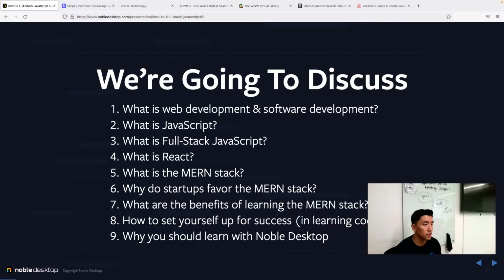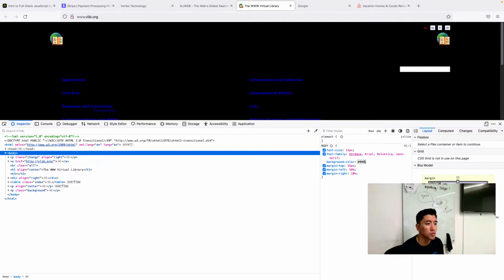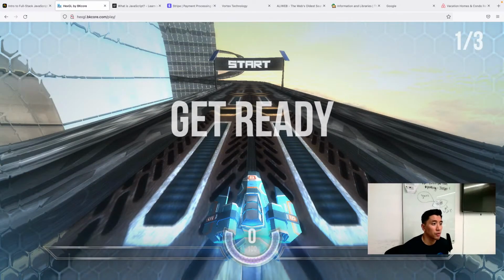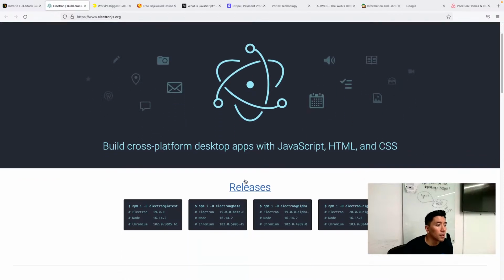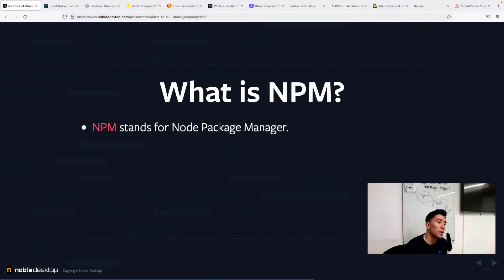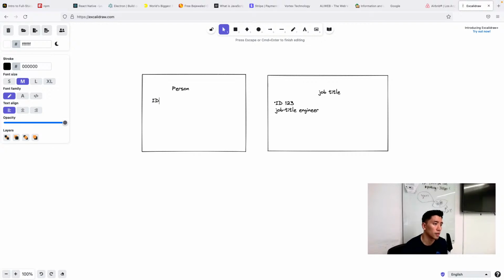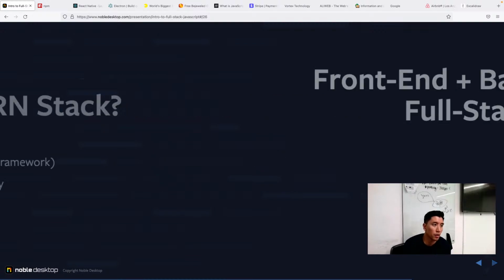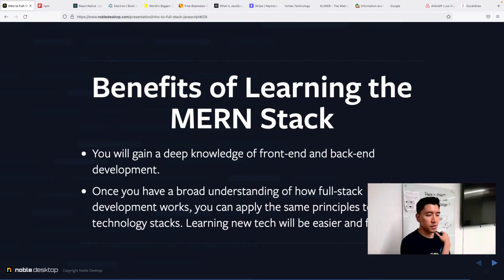Intro to Full-Stack JavaScript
Get a high-level overview of JavaScript MERN stack development in this beginner-friendly webinar. All levels of programming experience are welcome!

More about the MERN Stack:

JavaScript has become one of the leading languages in building web applications. When Facebook introduced the React library, it propelled JavaScript into a new frontier. Combined with Node.js, Express.js, and MongoDB, it resulted in the birth of the MERN stack.

• React enables you to build a scalable, reusable, and modularity. Some companies using React are Airbnb, Netflix, Uber, The New York Times, Meta (Formerly Facebook), Dropbox, Zendesk, and many more.

• Node.js and Express.js are used for starting a server and directing incoming HTTP (CRUD) requests C: Create, R: Retrieve, U: Update, D: Delete

• MongoDB is a database (where information is stored).